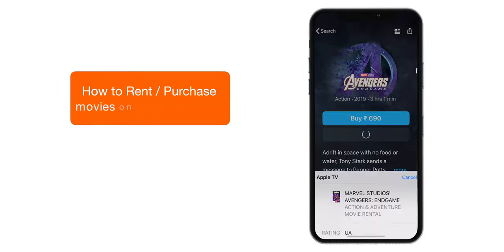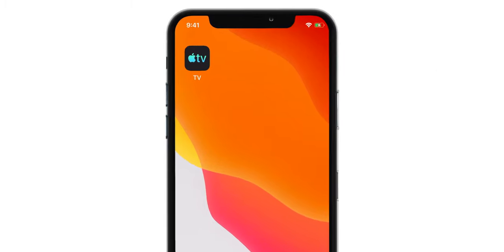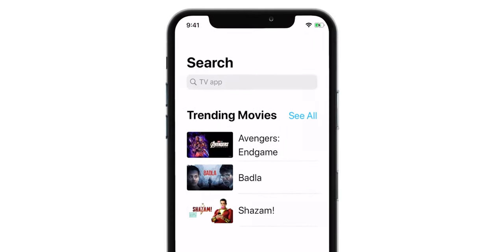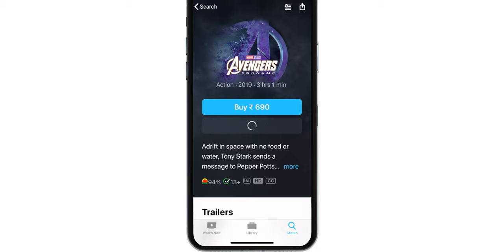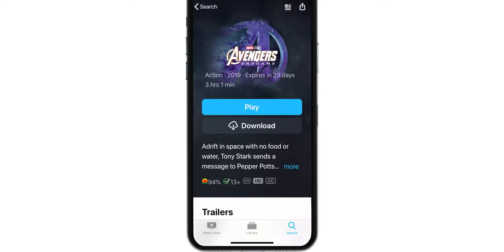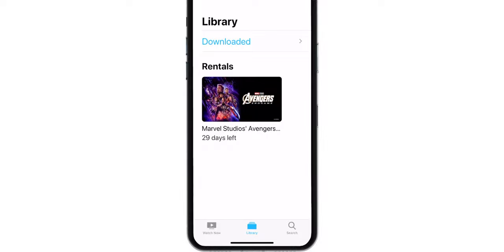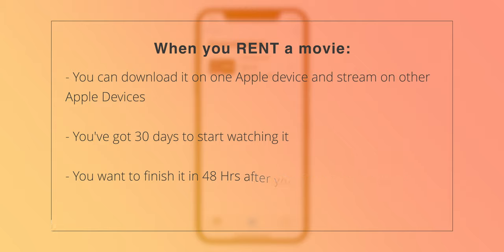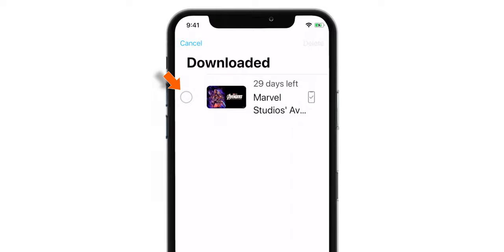How to Rent / Purchase Movies on iPhone & iPad! [2019]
Want to rent or purchase a movie on iPhone or iPad? Well, then learn how to rent or purchase movies on iPhone or iPad in this quick tutorial. You can now buy movies on iPhone from iTunes store or TV app. In this video I have shown how one can purchase or rent movies on iPhone using TV app. If you are already in Apple ecosystem, it makes a lot of sense in purchasing movies right on your iPhone and enjoy on other devices with your Family. TV app has been revamped by Apple and has been added with many new features, purchasing or renting movies is one of the main feature of the app. So in a nutshell, if you are wondering how to rent movies on iPhone or how to purchase movies on iPhone, here is the solution. Watch this step-by-step tutorial. Hope you guys like it.

➤ How to rent or purchase movies on iPhone & iPad?

STEP 1: Launch TV app on your iPhone and make sure you have valid Credit/ Debit card as your payment method on your Apple ID.
STEP 2: Now, you can choose MOVIES tab on the top, browse through the recommended movies or simply search for your favourite movie.
STEP 3: Once you find your favourite movie, you can either hit BUY or RENT to start watching it.
STEP 4: If you BUY it, you can watch it anytime. But if you RENT it, you have 30 days to start watching it and 48 hours to finish it after you start watching it.
STEP 5: If you have any questions before buying movies on your iPhone, you can ask me down in the comments section below. I would be happy to help.

So basically, this is how you can rent or purchase movies on iPhone & iPad!

➤ Liked the video? Want to checkout the Merch collection designed by “Friendly Vikas & Team”?

(do not forget to checkout all the new iPhone cases)

I've been learning iPhone features since 2011 and I started this YouTube channel in 2013. But I started uploading videos regularly from end of 2016. Here I share what I've learned so far and what I continue to learn through videos.

Thank you for visiting the channel. Hope this how to rent or purchase movies on iPhone or iPad tutorial helps.